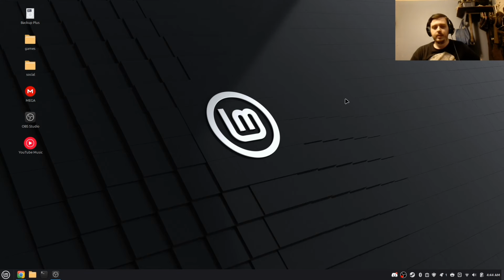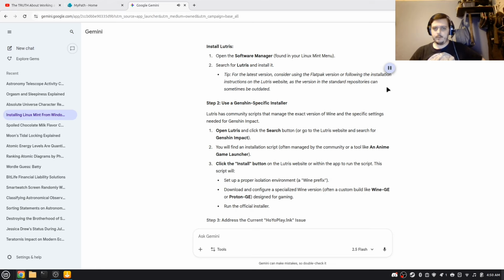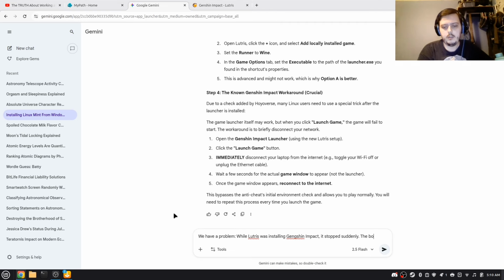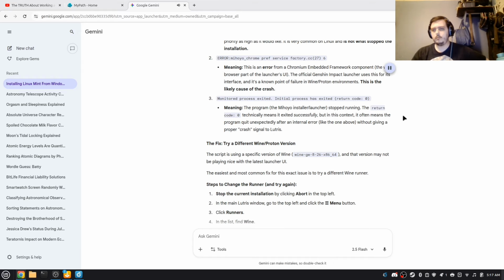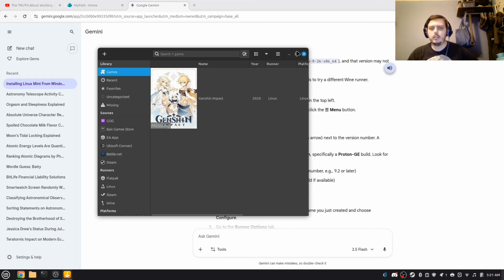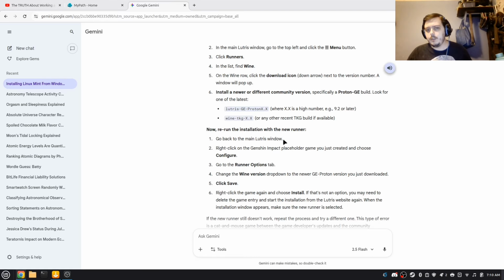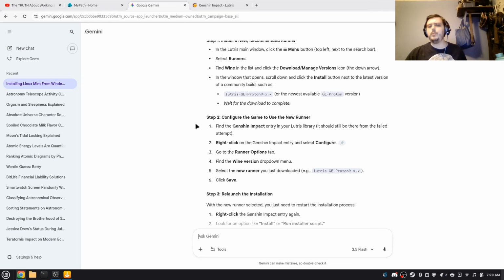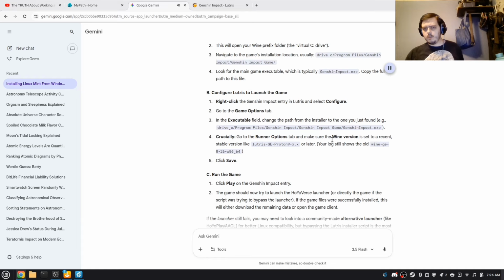Trying to play Windows games on Linux